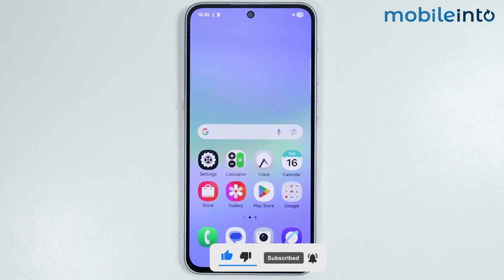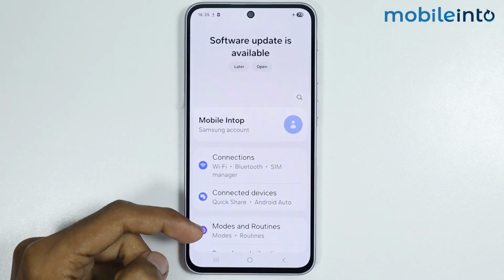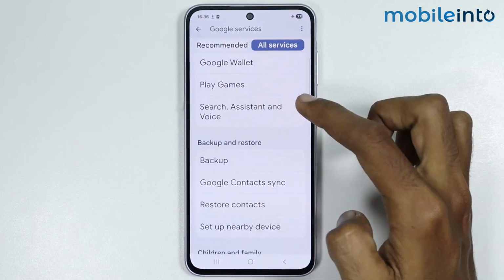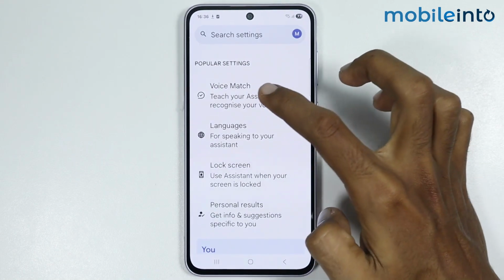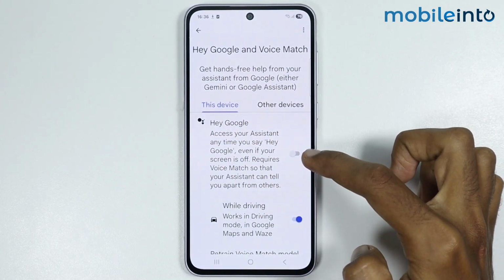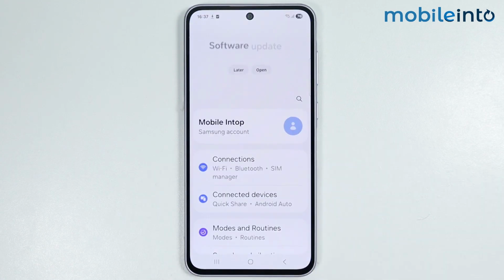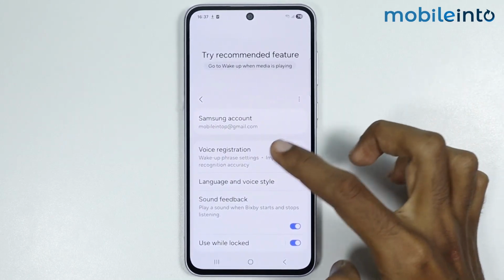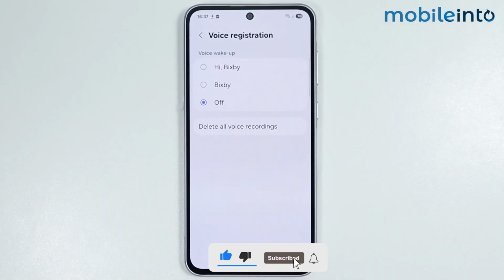[2026] How to Turn OFF Voice Assistant on ANY Samsung Phone - Disable Voice Assistant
In this video, we will learn how you can disable voice assistant on samsung phone. If you want to turn off google assistant, gemini or bixby voice assistant on samsung phone, follow these steps.